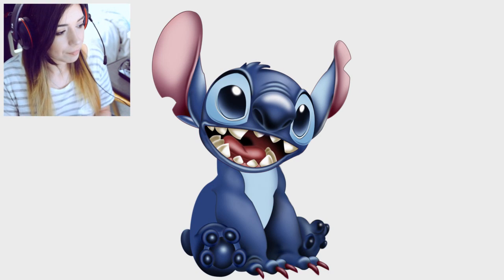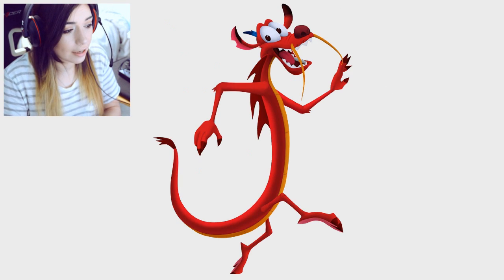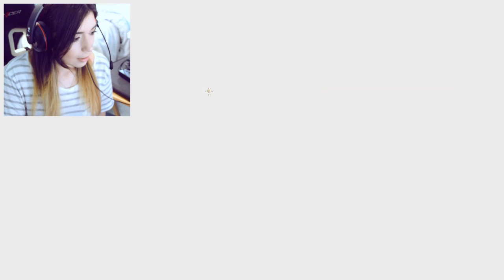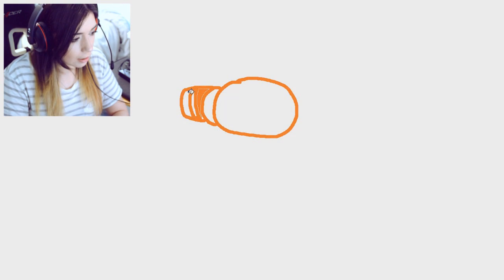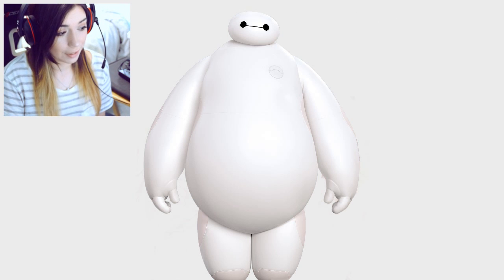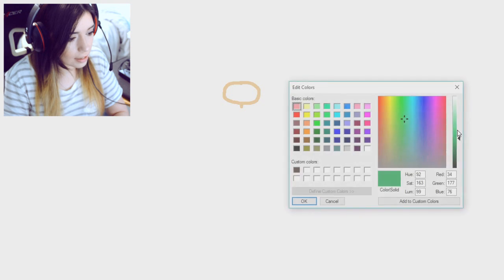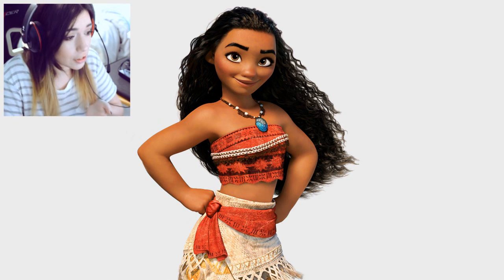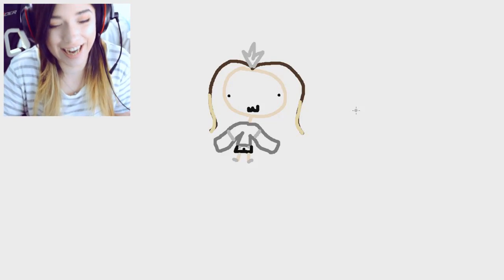DRAWING DISNEY CHARACTERS FROM MEMORY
DRAWING DISNEY CHARACTERS FROM MEMORY! Today I do some more drawing except this time I'm drawing Disney characters from memory! You gave me your favorite ones on Twitter and I did my best drawing them for you. Leave a like for more drawing videos!

If you read this far, say 'THIS IS HOW I REMEMBER DISNEY' in your comment ;)